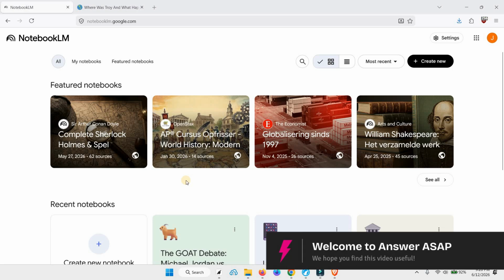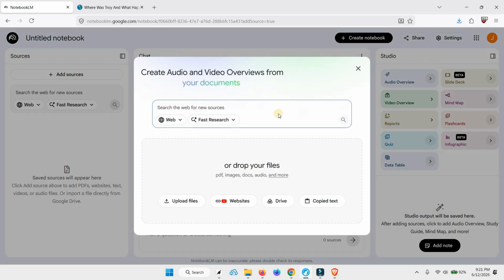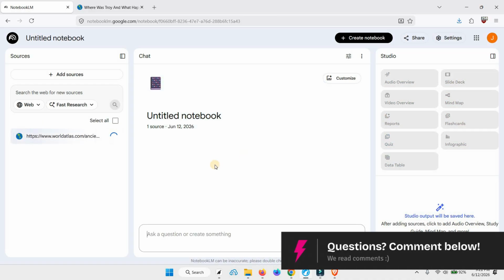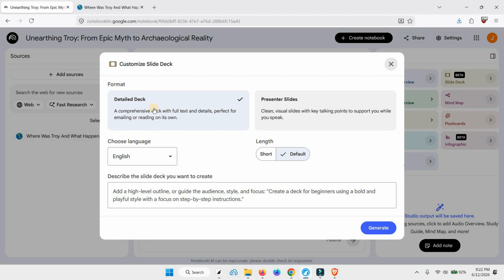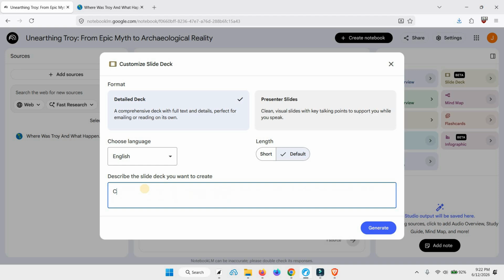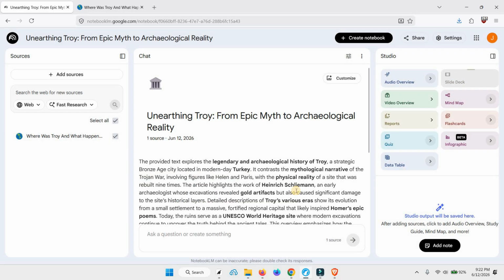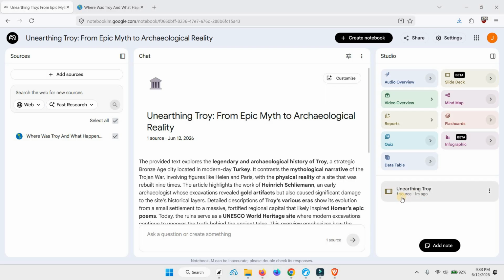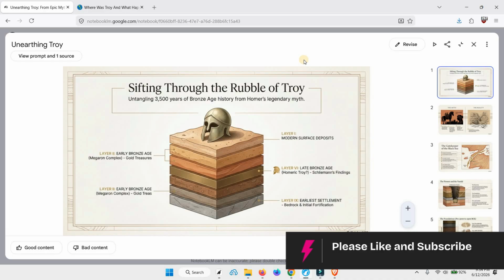How to CREATE a PRESENTATION in NotebookLM (Step by Step) 2026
This video will guide you through the steps to create a presentation using NotebookLM, ensuring you can effectively organize and present your information. Please consider liking the video and letting us know if you have any comments, ideas or questions, we really appreciate any feedback! We have plenty of other tutorials on our channel so come and see if we can help you with anything else :)